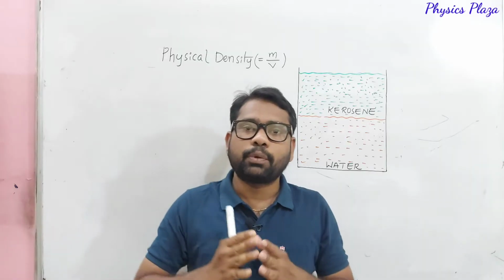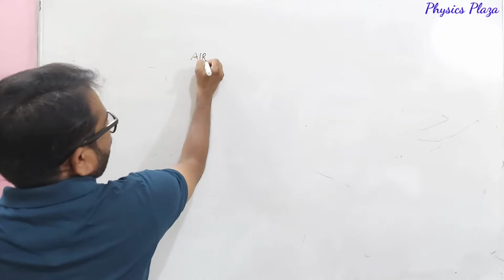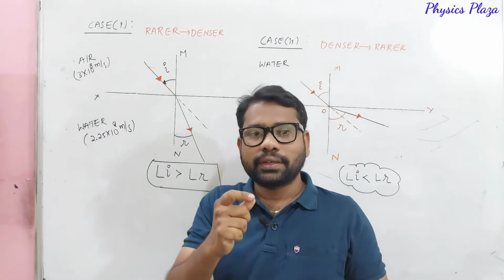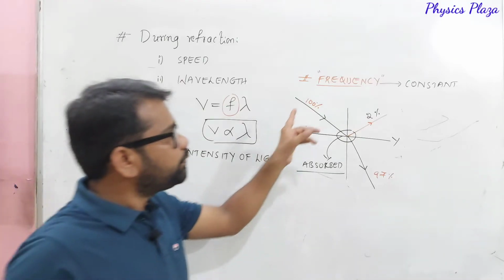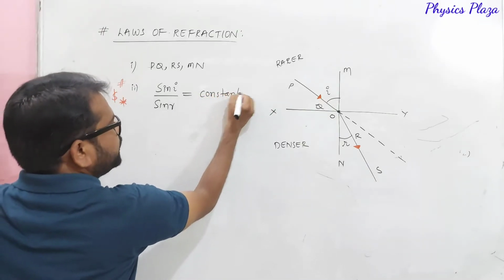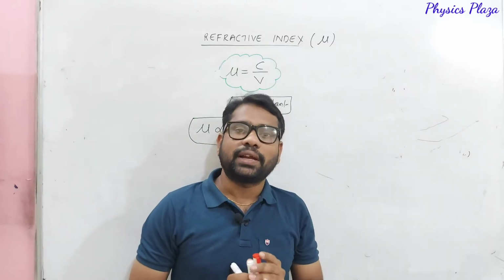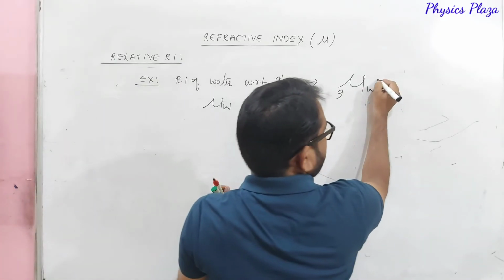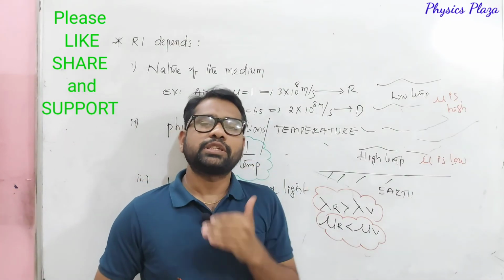ICSE PHYSICS CLASS 10 Refraction of light At Plane Surfaces Chapter-4 Unit-A (Part-I) Snell's Law